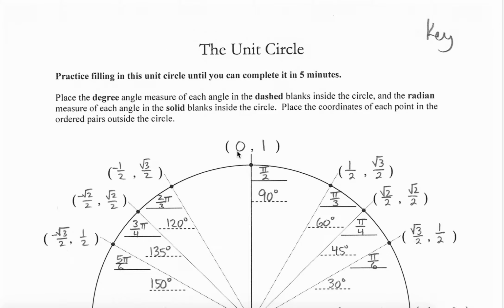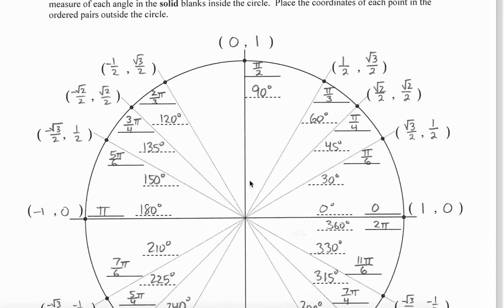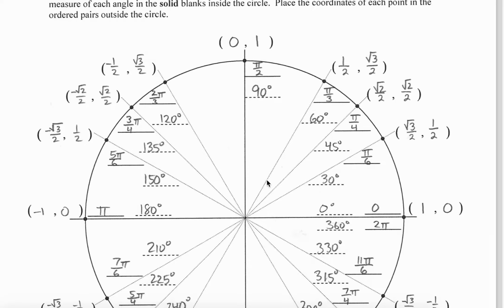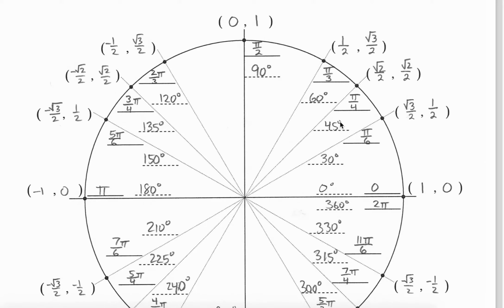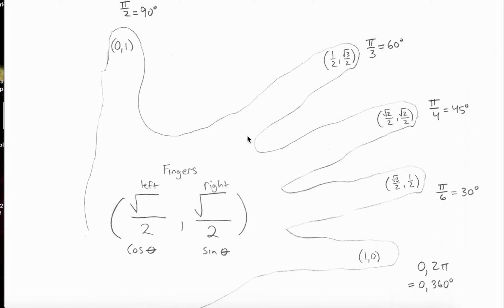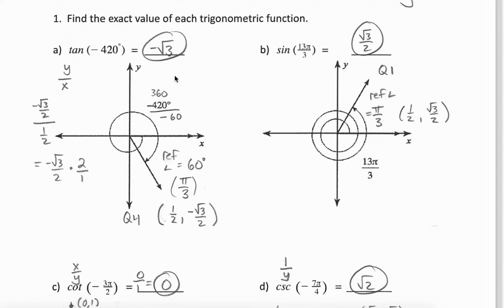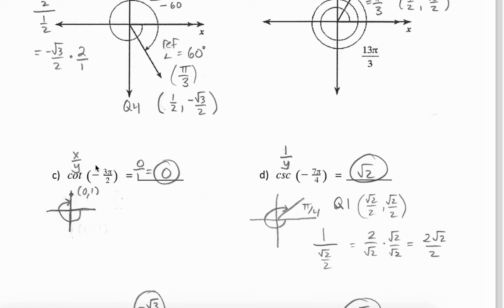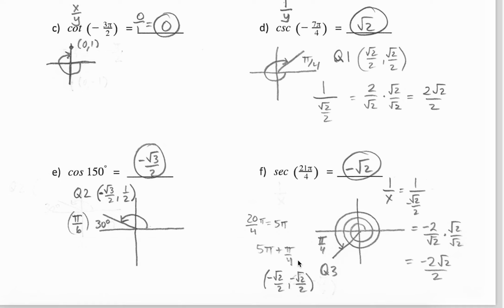The Unit Circle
Fill in the Unit circle and use to evaluate trigonometric functions.